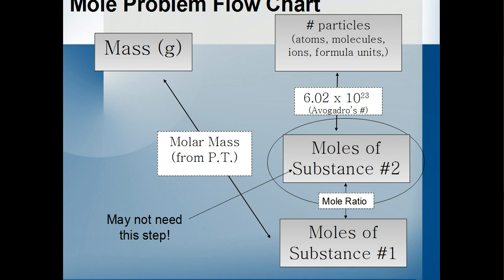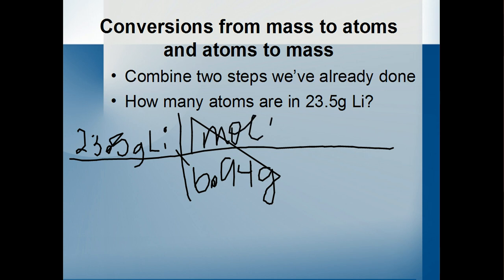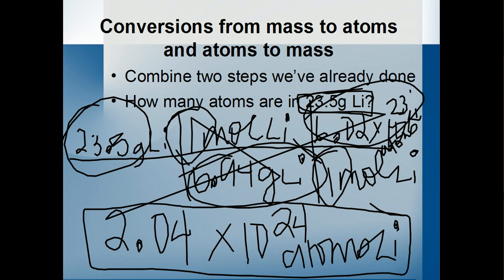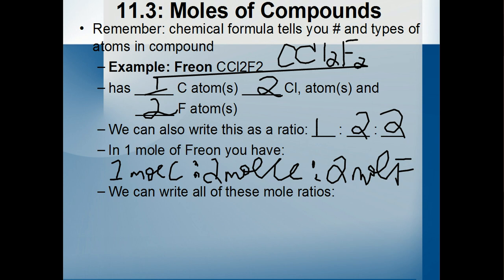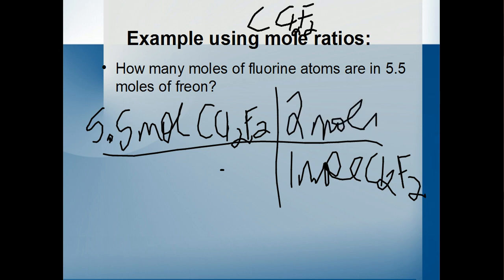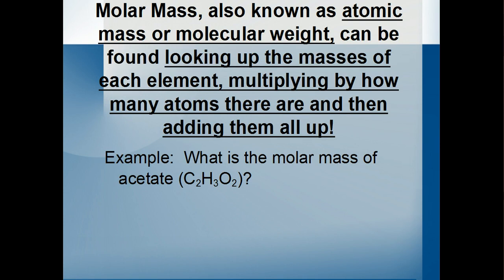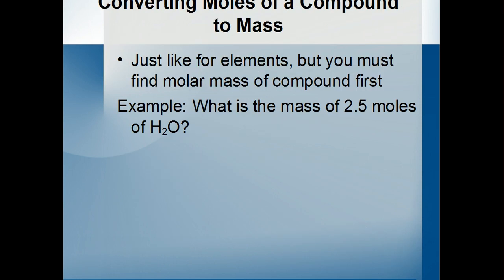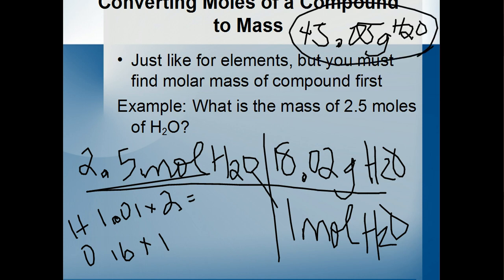2 Step Problems